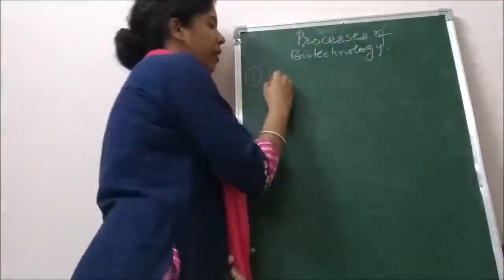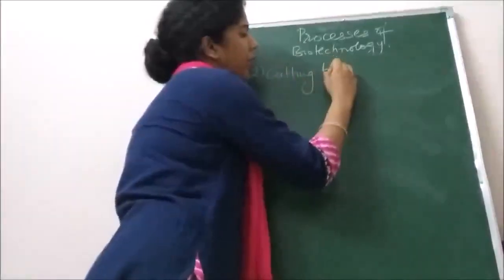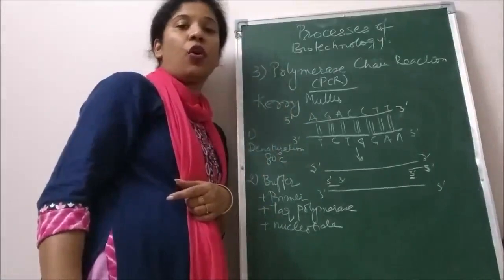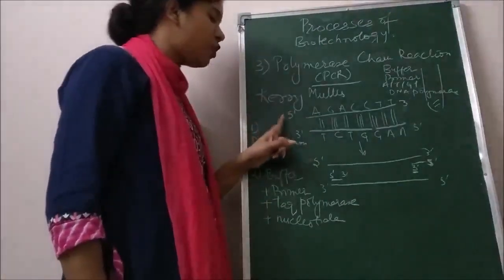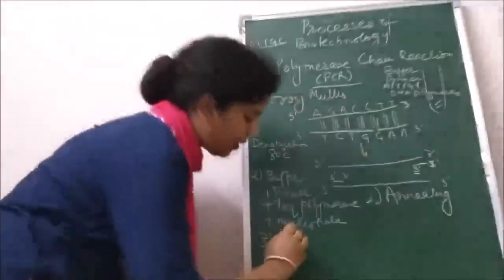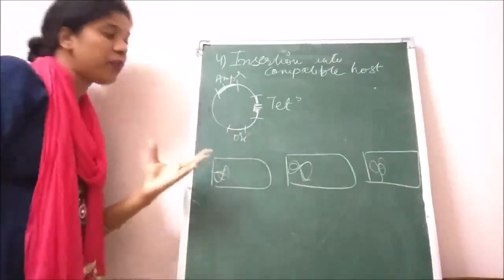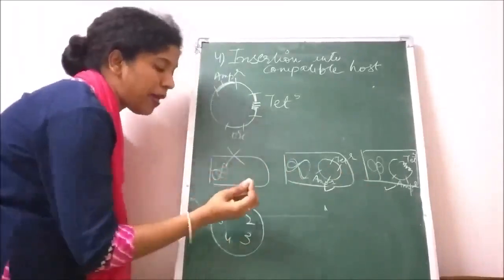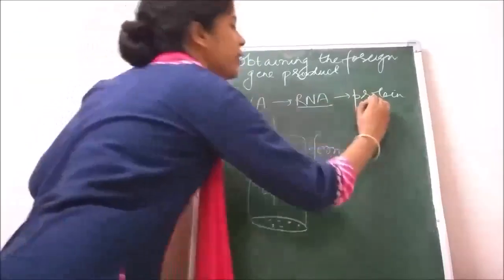CBSE Class 12 Biology (जीवविज्ञान ) - Biotech : Principles & Process , Process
Biology ( जीवविज्ञान )
Biotechnology : Principles & Process, Process  (जैव प्रौद्योगिकी : सिद्धांत और प्रक्रिया , प्रक्रिया  )